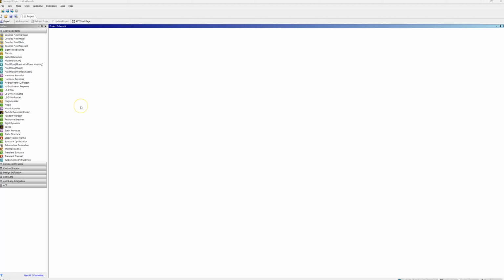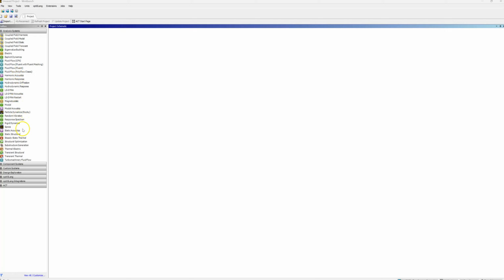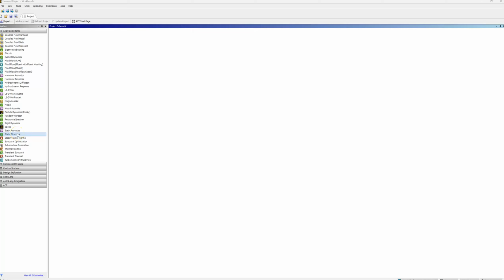Overview of analysis systems